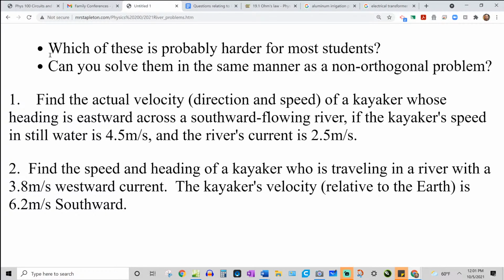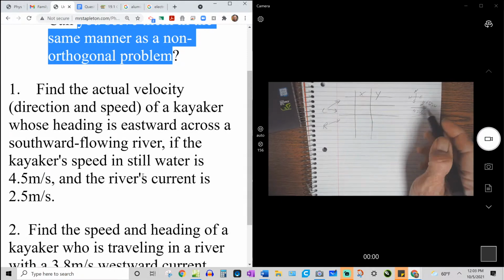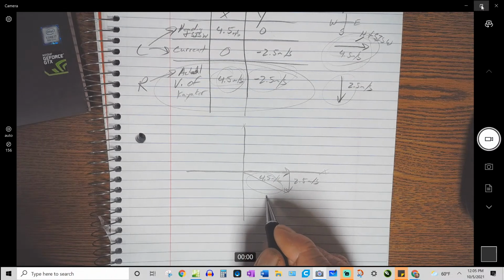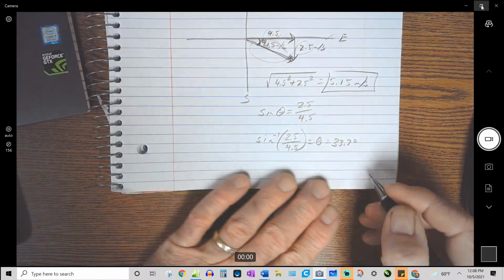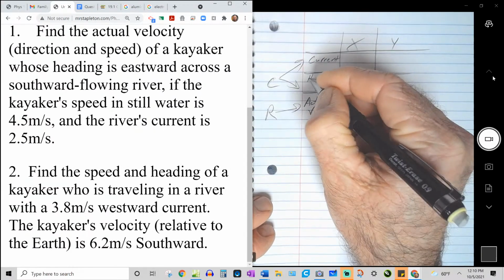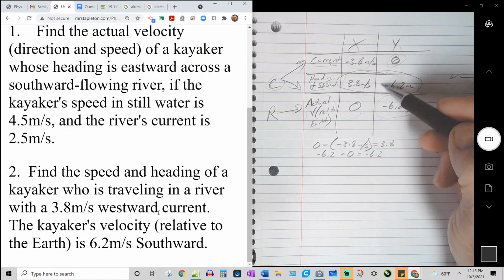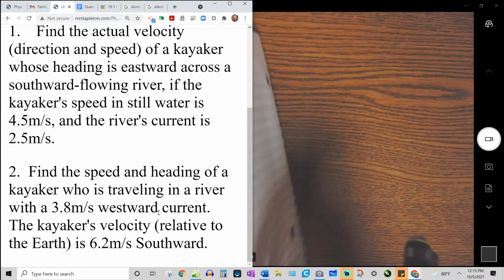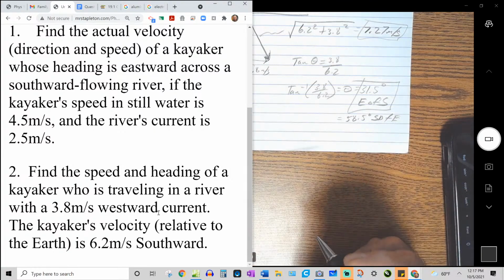Phys 200 -- [one mistake!] Orthogonal River Problems in the Non-orthogonal style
On the first problem, I use inverse sine to find direction, instead of using inverse tangent.  When I'm working the 2nd problem I catch myself and fix my work on the first problem.